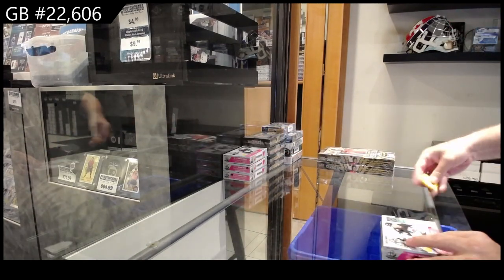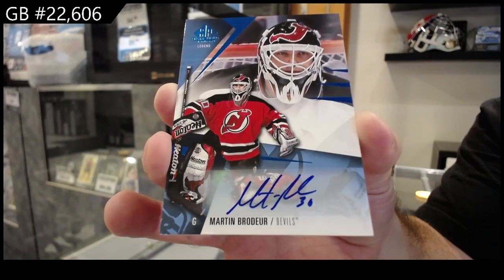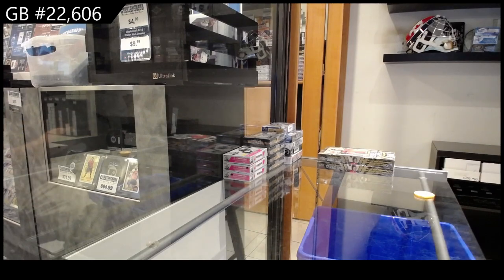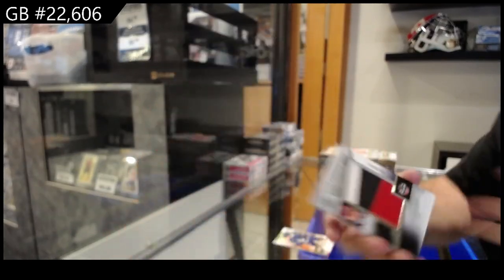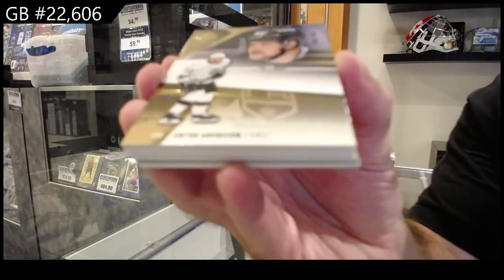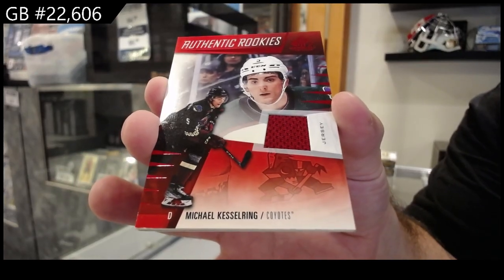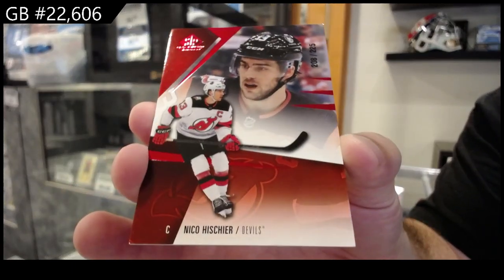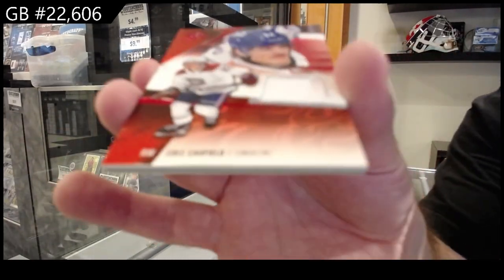2023-24 Upper Deck SP Game Used Hockey 4 Box Break - CNC GB #22,606